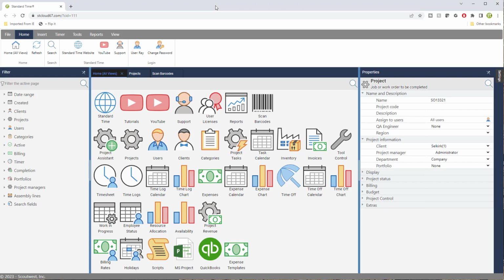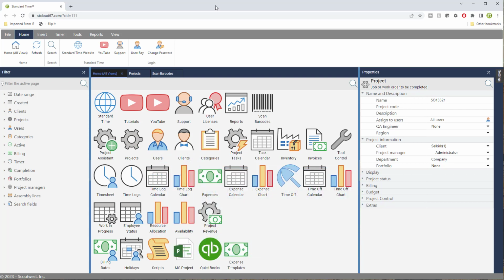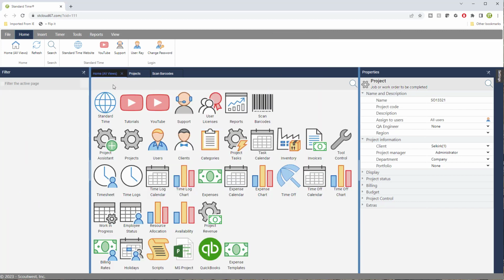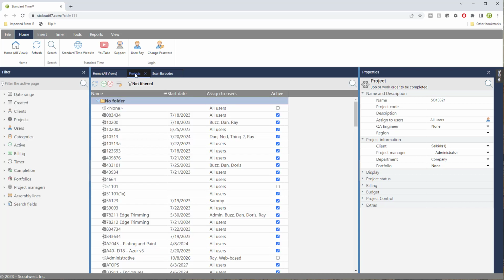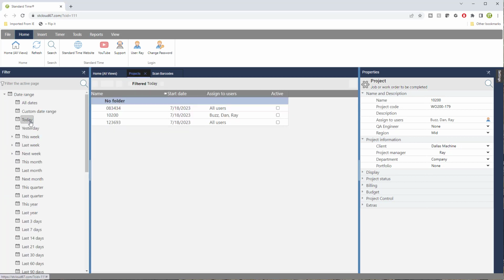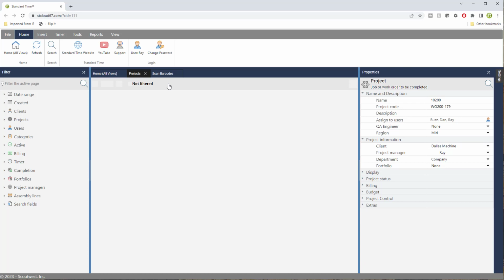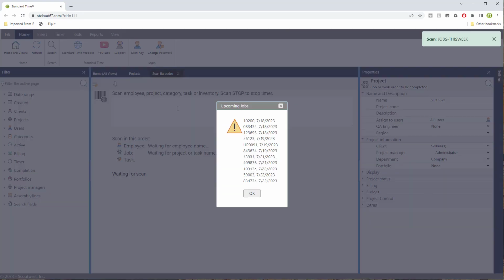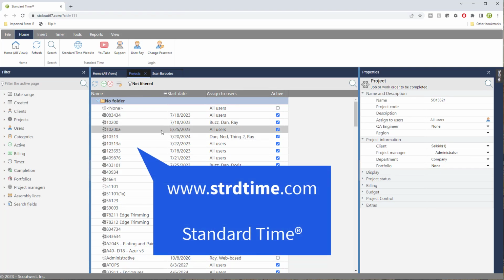Upcoming Jobs For Shop Floor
Display all upcoming jobs for operators to see. Focus on just the jobs you're doing today or this week. Get ready for production and assembly lines. Prepare employees. Watch job status.